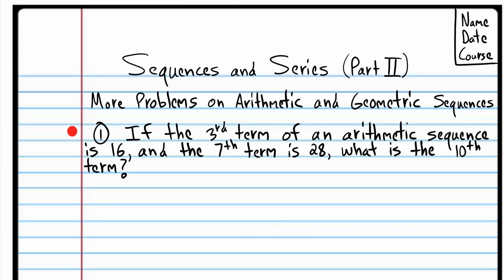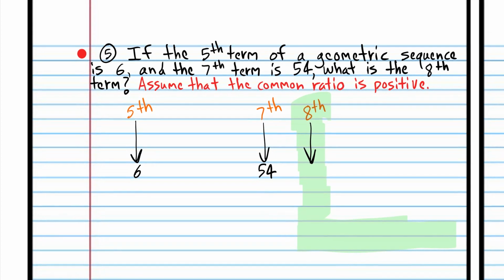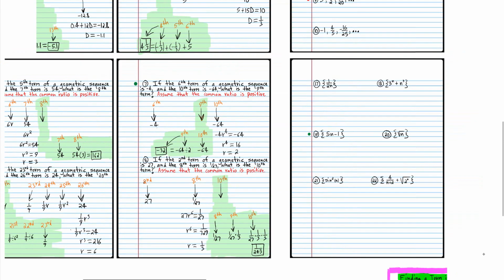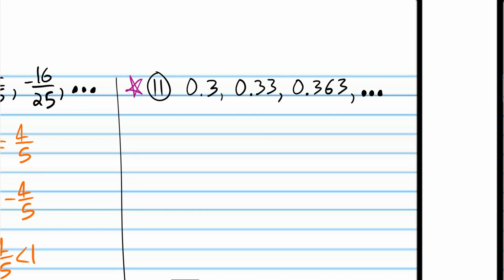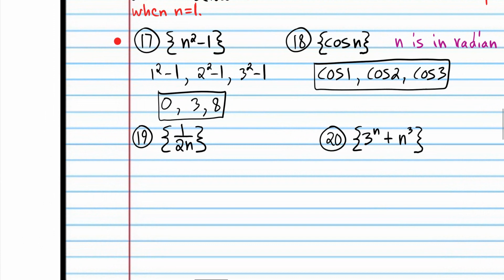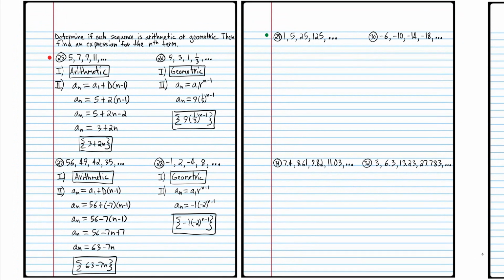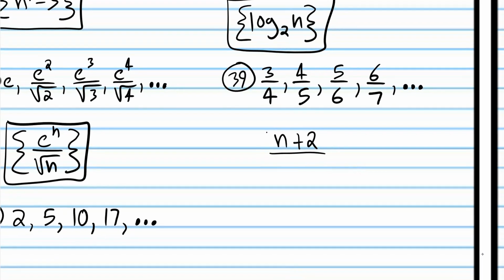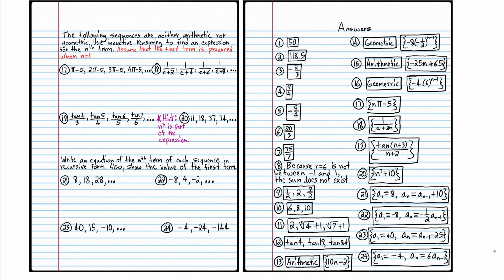Precalculus Course--Class 18: Sequences and Series (Part II)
Topics Covered: More problems on arithmetic and geometric series, finding the values of infinite geometric series, and expressions for the nth terms of sequences in explicit and recursive form.

Take screenshots of the class work: 1:29:17.
Take screenshots of the homework: 1:30:00.